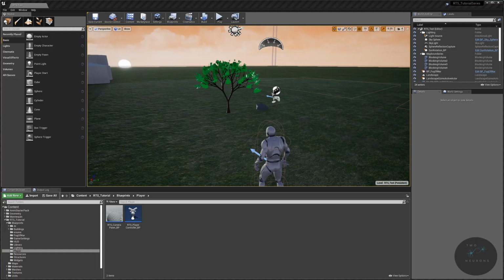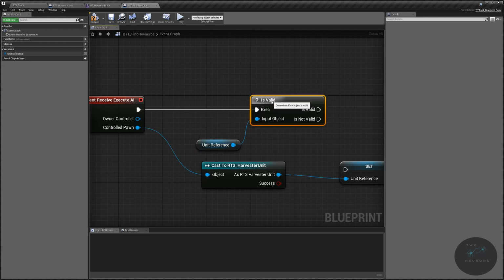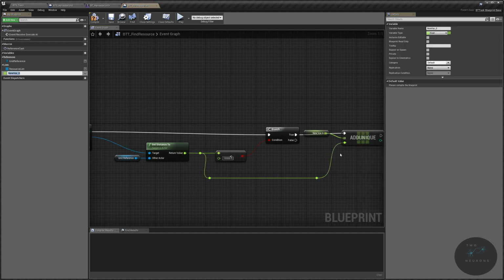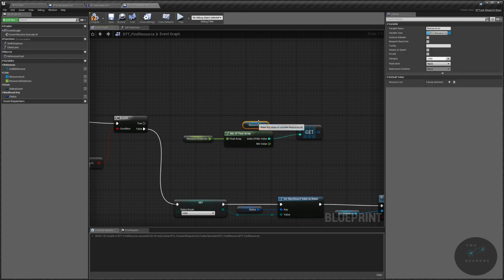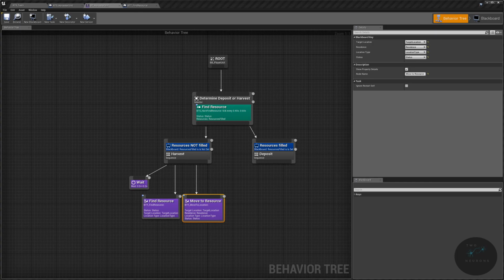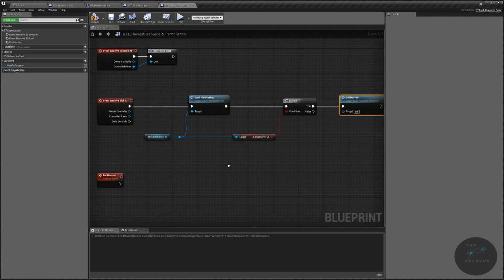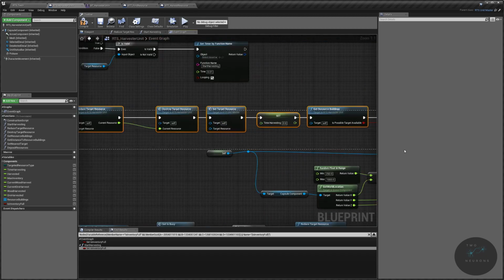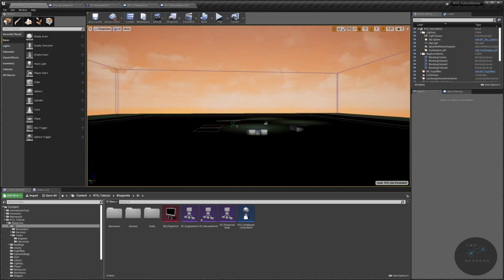8.92 AI - Harvester Tree part 2 [UE4 - RTS Tutorial]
Welcome to the 92nd video of this UE4 RTS tutorial series. In this video, we continue to work on our Harvester Unit's behavior Tree.

In the next video, we will finish our harvester's tree.

Step 1: Clean up Harvester Unit's function - 1:10
Step 2a: Harvest Branch - 2:30
Step 2b: move to - 3:25
Step 3a: Find Resource (task) - 3:54
Step 3b: Get Resource Location and distances - 5:30
step 3c: Clear list - 9:40
Step 3d: Check for target and if there no targets - 10:25
Step 3e: set resource target - 12:27
Step 3f: Call Find Resource Task - 16:20
Step 4a: Harvest Resource (task) - 17:06
Step 4b: Harvest Tick - 19:30
step 4c: End Harvest - 20:50 (small fix 23:05)
step 4d: call Harvest Resource task - 24:01
Step 5: Further clean up (step 1 revisited) in Harvester unit - 24:50 (logic at 24:10)

Irons for section 7 (copyright notices located with the individual files)

Section 8: Unit/NPC Behaviour
Video 66: AI Prep
Video 67: AI - Find housing (part 1)
Video 68: AI - Find housing (part 2)
Video 69: AI - Timers & Fatigue
Video 70: Status UI & Hunger
Video 71: AI - Status check
Video 72: AI - Move to Location (part 1)
Video 73: AI - Move to Location (part 2)
Video 74: AI - Move to Location (part 3)
Video 75: AI - Setting up Fear Timers
Video 76: UI & Updating Fear
Video 77: AI - Fear Status Check & (Dis)Enable Unit Movement
Video 78: AI - Making Units Flee (Fear)
Video 79: AI - Flee to Building
Video 80: AI - Set Destination & Clean Up
Video 81: AI - Control Transfer
Video 82: AI - Setting Job Satisfaction
Video 83: Job Satisfaction UI
Video 84: AI - Unit Happiness
Video 85: AI - Unit Loyalty
Video 86: AI - Individual Tree Prep
Video 87: AI - Engineer Tree (Part 1)
Video 88: AI - Engineer Tree (part 2)
Video 89: AI - Engineer Tree (part 3)
Video 90: AI - Engineer Tree (part 4)
Video 91: AI - Harvester Tree (part 1)
Video 92: AI - Harvester Tree (part 2)
Video 93: AI - Harvester Tree (part 3)
Video 94: AI - Support Tree

The plan for this series is roughly:
1. Movement
2. Time and HUD
3. Resources (basic)
4. Units/NPCs (basic)
5. Construction (basic)
6. Combining Units and Construction (basic)
7. Resources, Units, and buildings
8. AI (Unit/NPC behaviour)
9. Enemy/Enemy AI